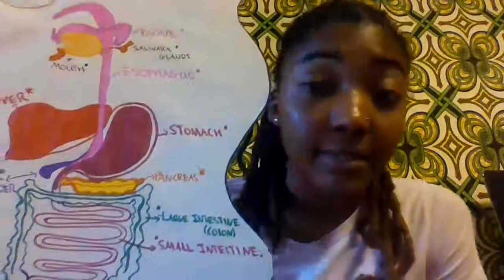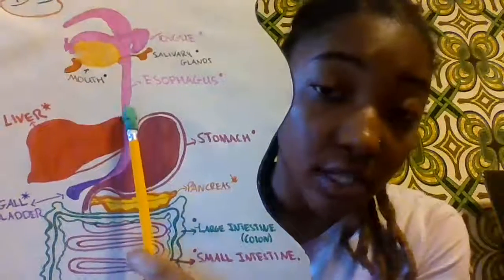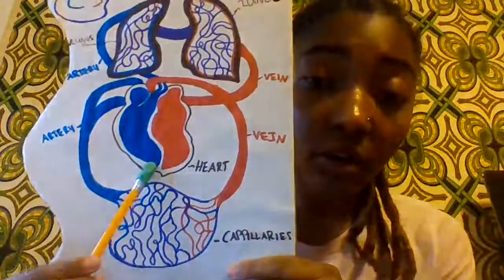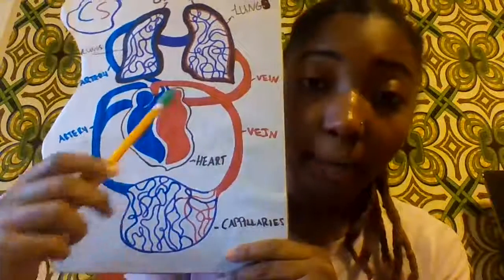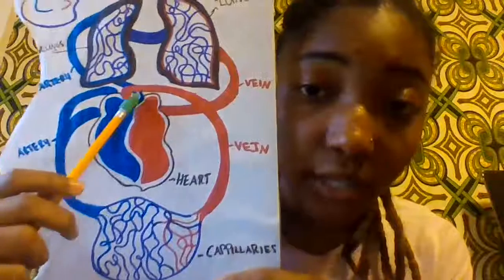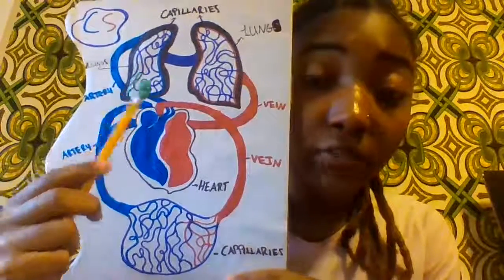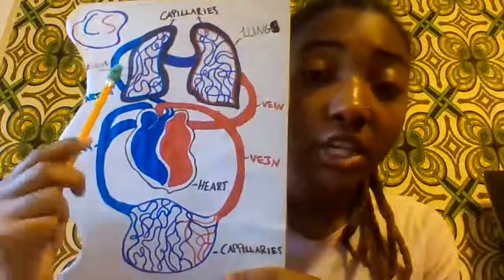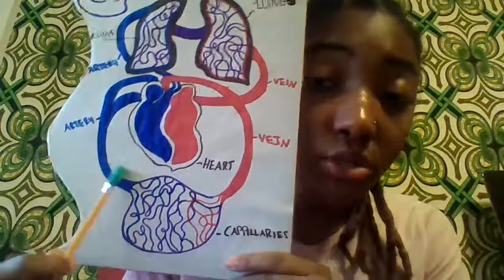Function of the Digestive & Circulatory Systems
The Relationship Between The Two Systems